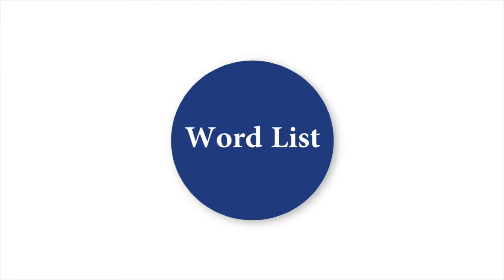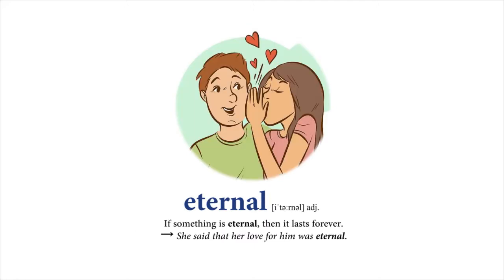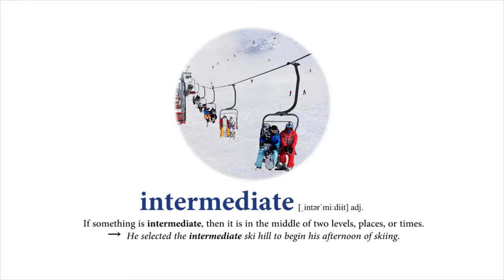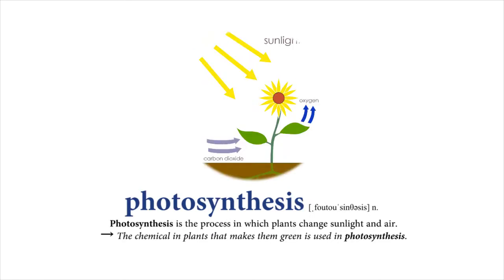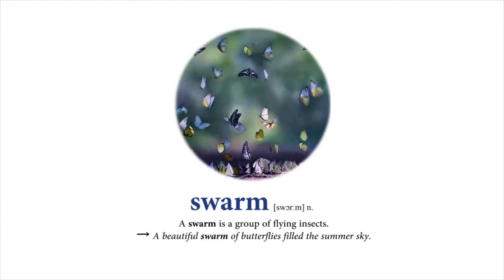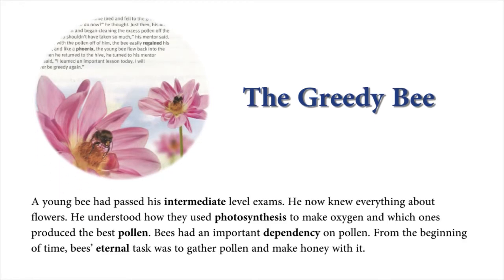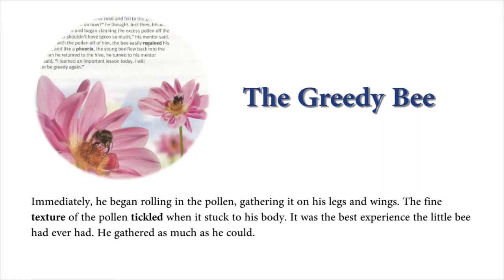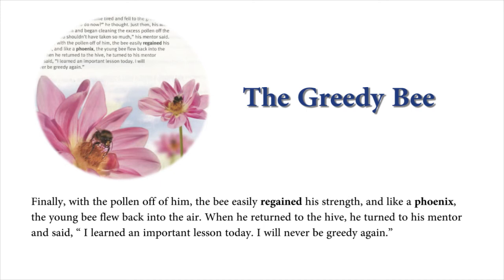4000 Essential English Words 6: Unit 20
Word List: adhesive, adverse, dependency, dump, eternal, fluctuate, fro, inclusion, intermediate, intermittent, mentor, phoenix, photosynthesis, pollen, regain, reverse, swarm, texture, tickle, vibrant.